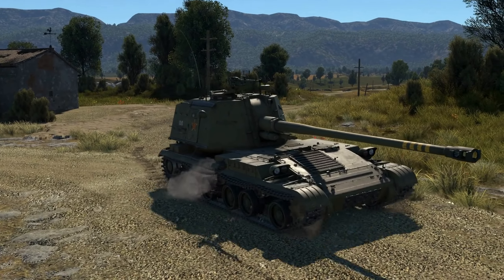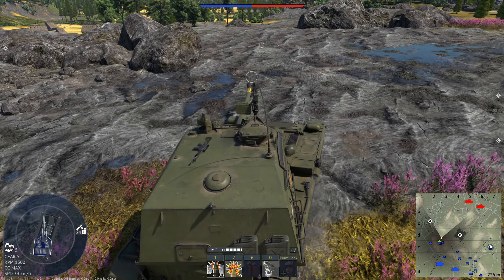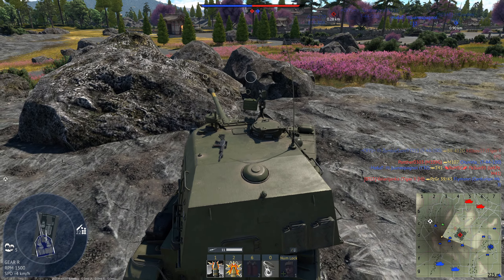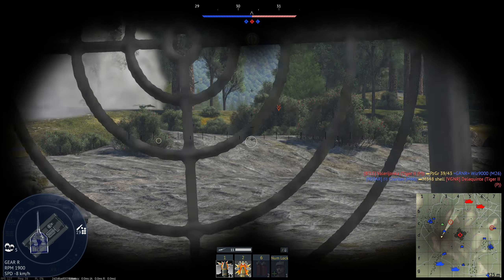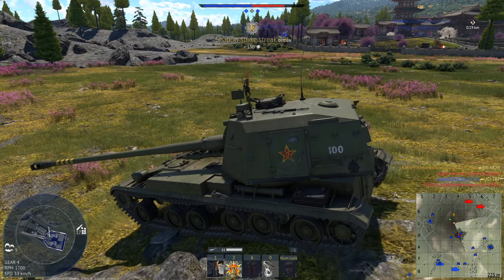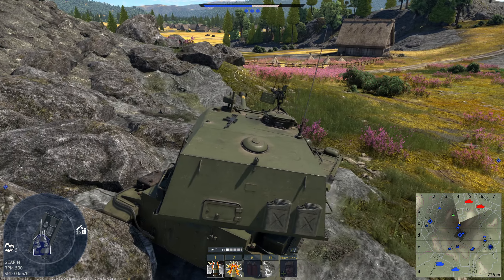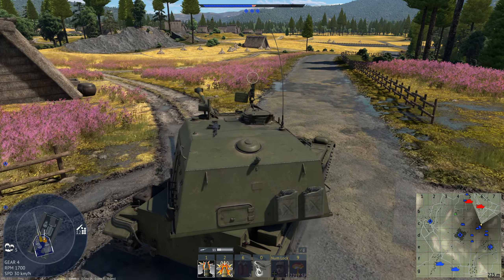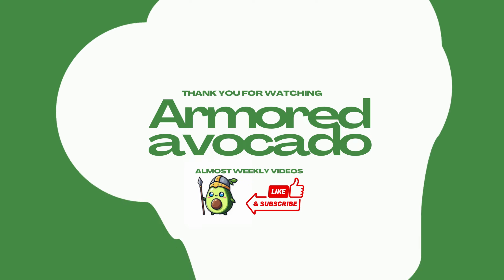The Defenition Of A Glass Cannon // PLZ83-130 // War Thunder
The PLZ 83-130 is an experimental variant of the Chinese PLZ 83 self-propelled artillery vehicle. Instead of using a 152 mm howitzer this vehicle uses a 130 mm Type 59-1 cannon, which in itself is a copy of the Soviet M-46. It’s this cannon that’s made this vehicle a true tank destroyer! Choose your attack positions wisely and take advantage of the high velocity of your powerful shells to guarantee a hit.

Discord - armoredavocado (Add me if you have any questions)

Timestamps
00:00 Intro & Statistics
00:52 Game 1 - Japan - 10 Kills
07:10 Outro

Footage Recorded During Update Alpha Strike